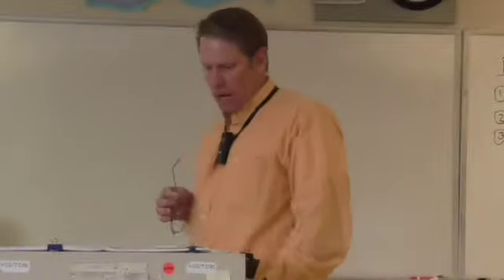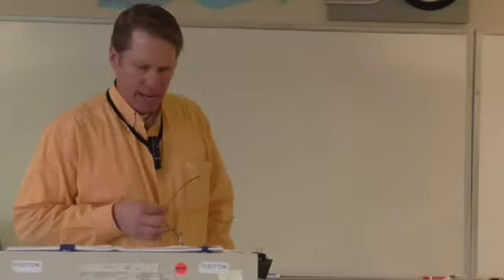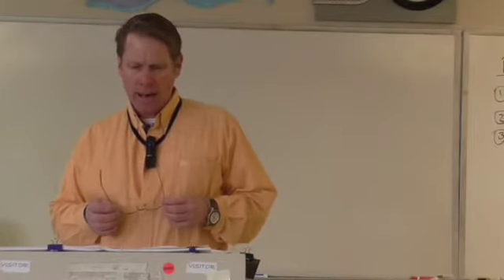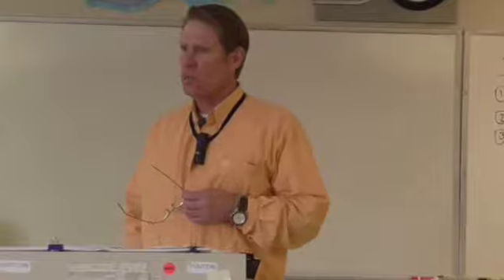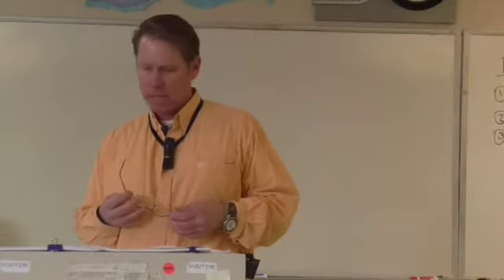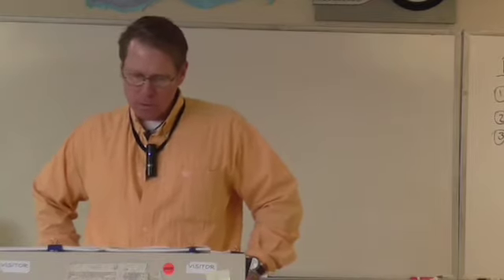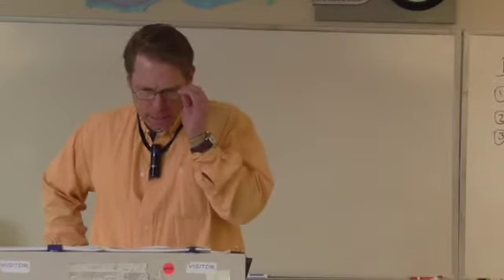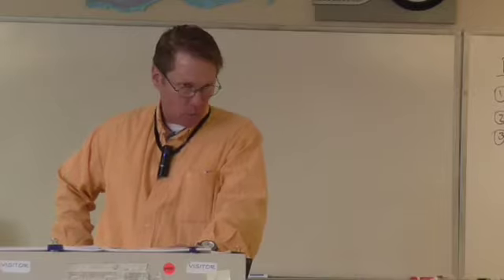Unstoppable, Chapter 29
McGee works with Conrad's "Unstoppable" chapter 29